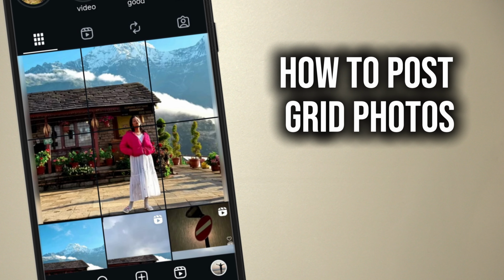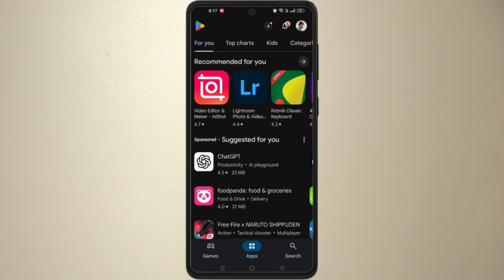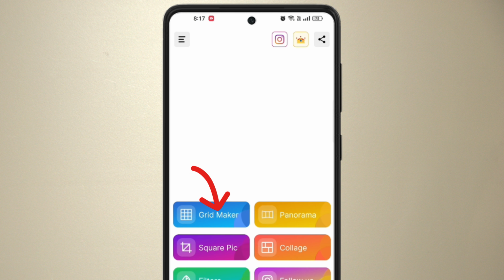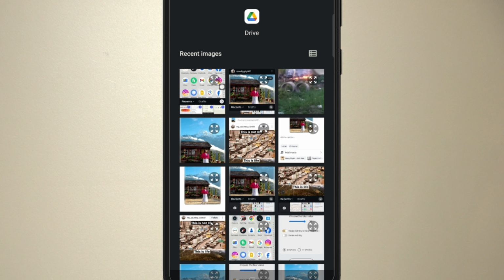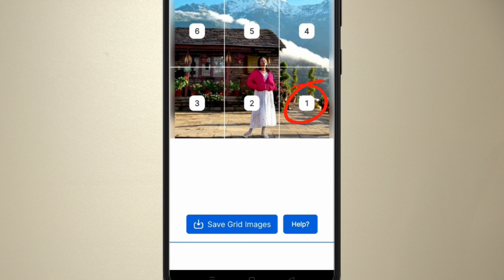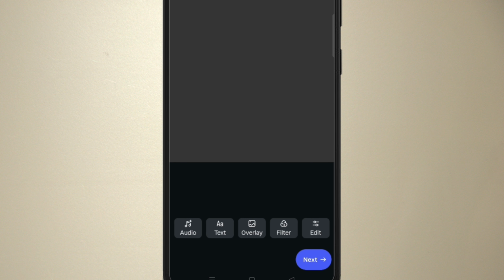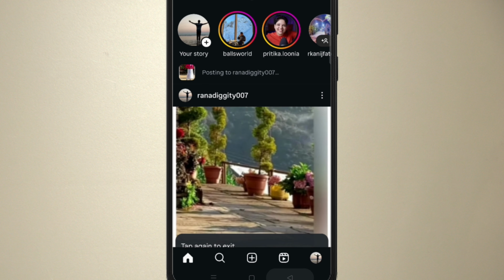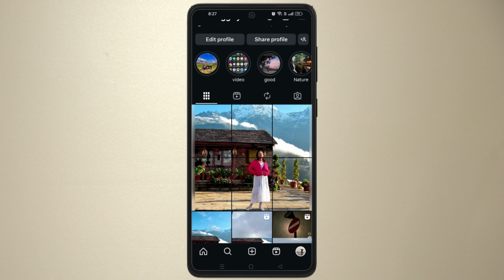How to Post Grid Photos on Instagram | Grid pictures on instagram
Learn how to effortlessly craft an eye-catching aesthetic big grid on your Instagram feed in this comprehensive guide.

How to make a grid post on Instagram?
How to split images for Instagram Grid?
How do I post multiple photos in a grid on an Instagram story?